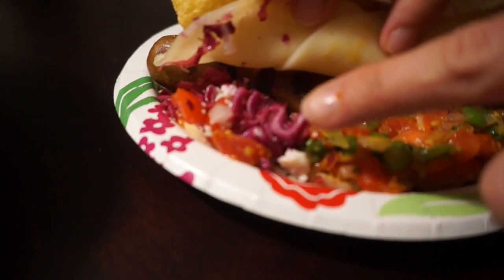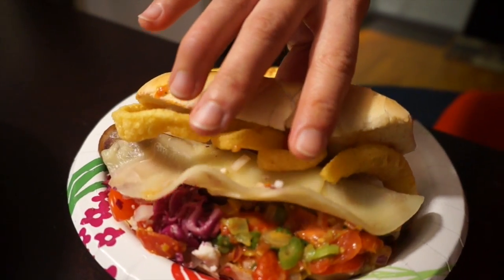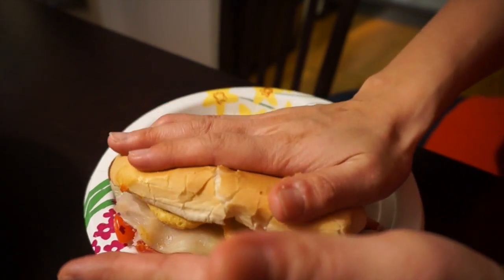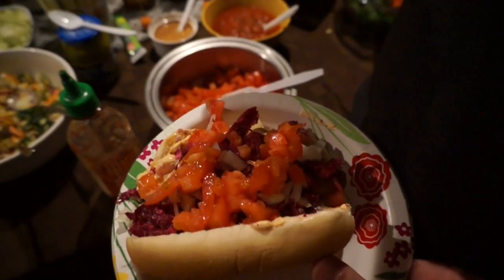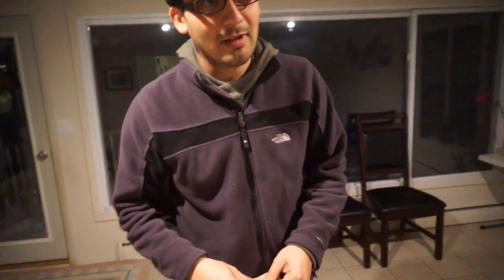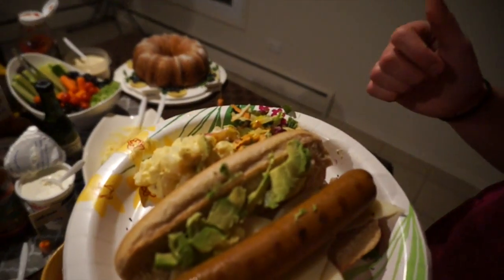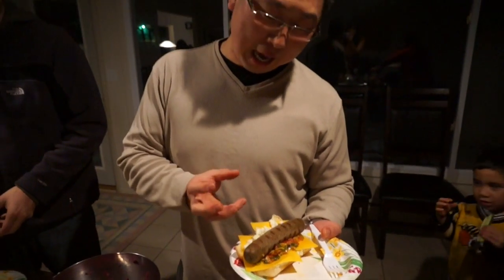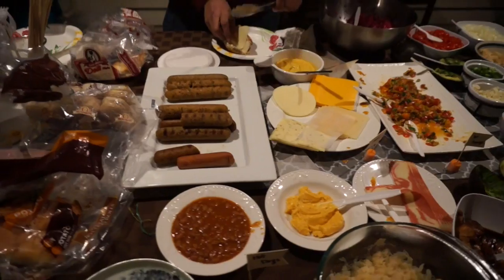RAC: Gourmet Veggie Dog Night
REINVENTING ADVENTIST CUISINE:

What do you think about Adventist Cuisine?
Here's how BONDERS is reinventing Adventist cuisine.